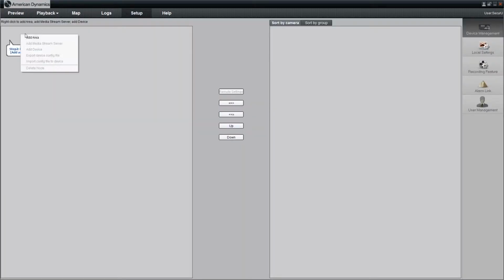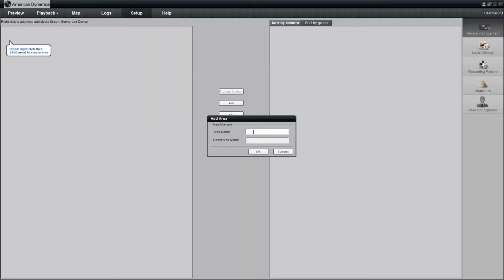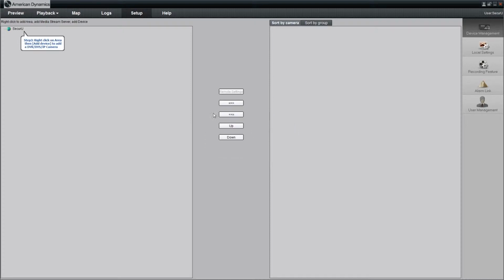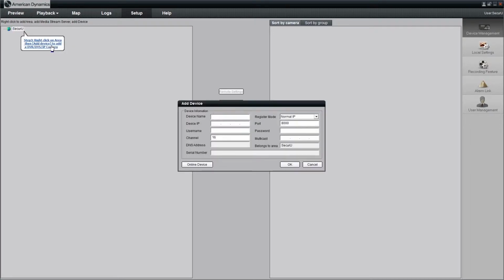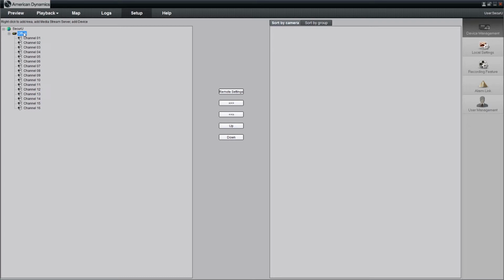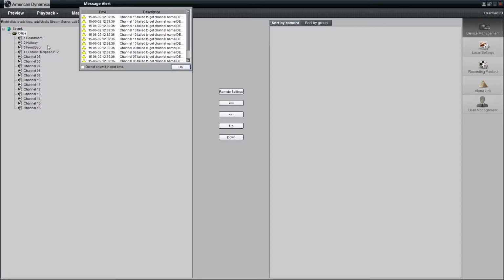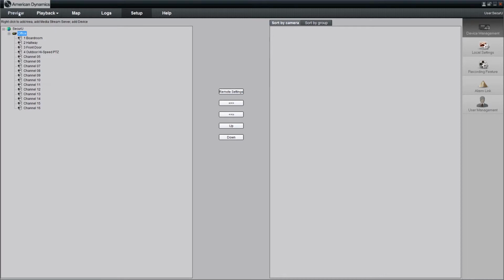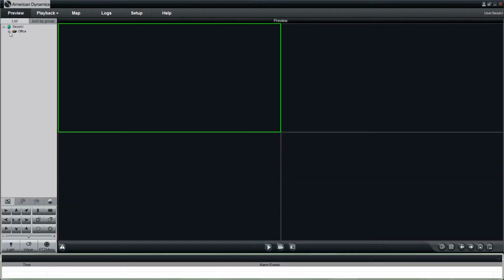SecurU - AD TVR - How to setup Client Software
How to setup the American Dynamics client software on your PC.